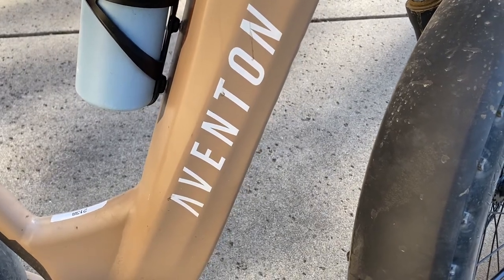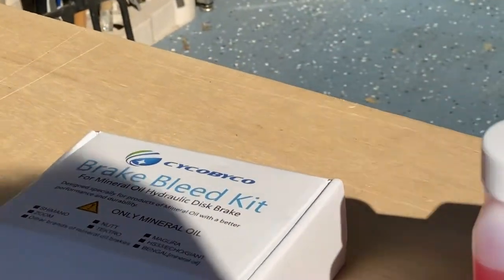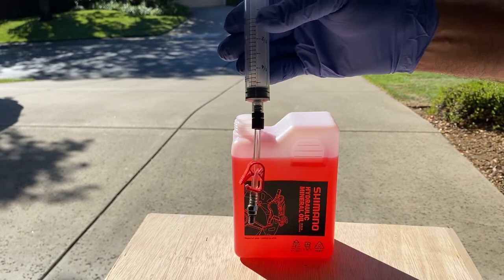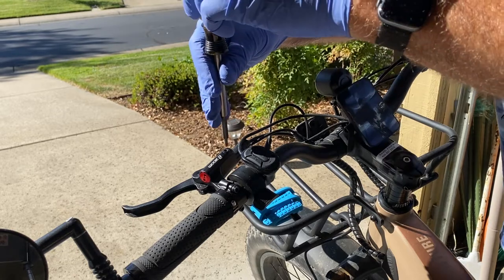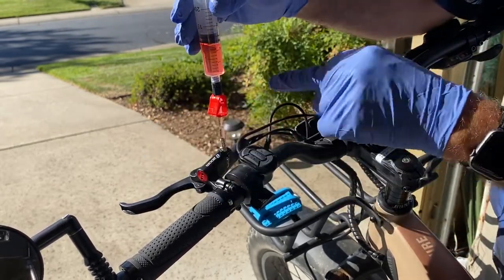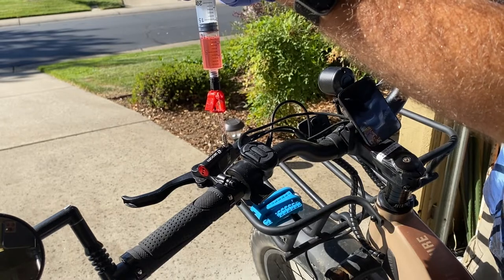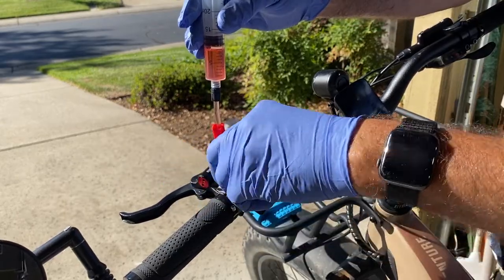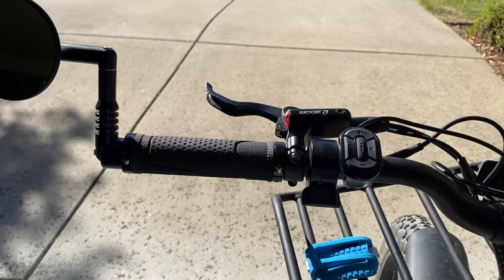Zoom Hydraulic brake mini bleed on AVENTON AVENTURE Ebike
How to do a mini brake bleed when you suspect air in the brake lines or master cylinder.
Symptoms: brakes soft or have to be pumped or never engage. Brake pads are fine and no apparent leaks.

Cycobyko Brake bleed kit

Shimano Mineral Oil 500ml